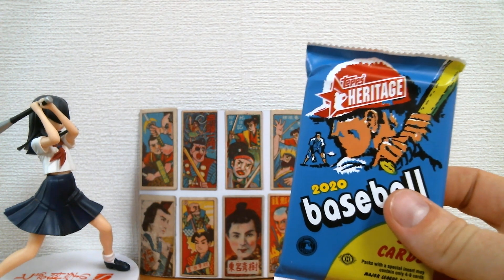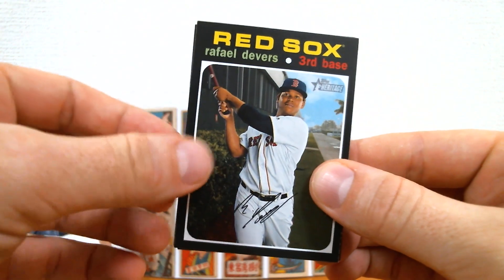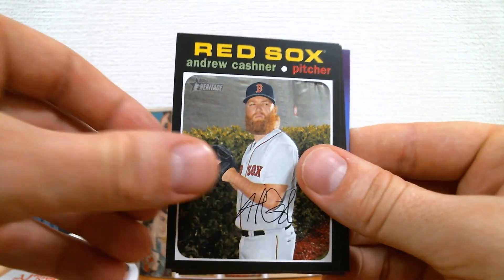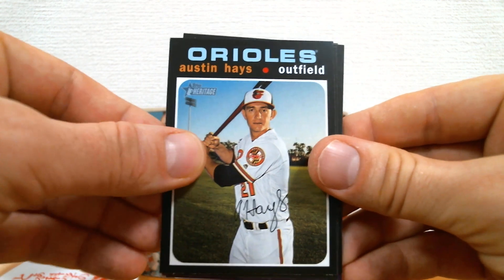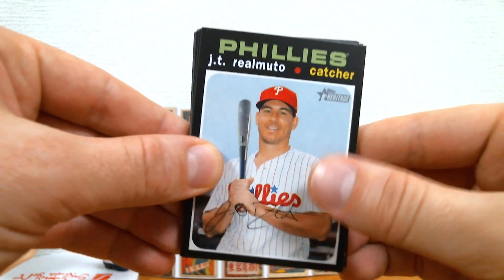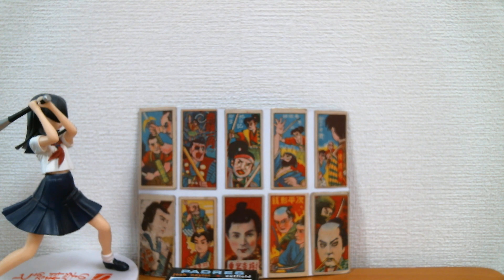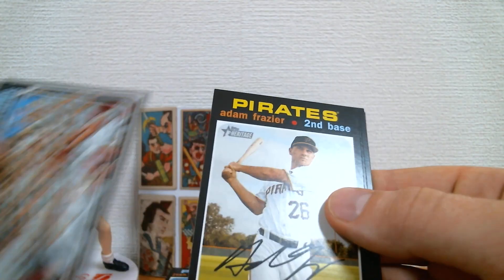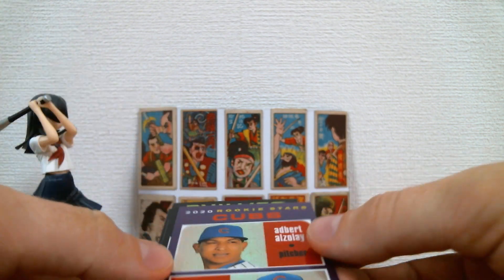2020 Topps Heritage Hot Box - Crazy Rip!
with special guest Mike Trout